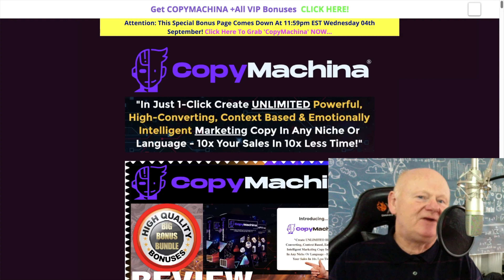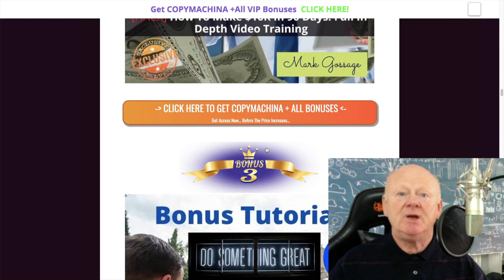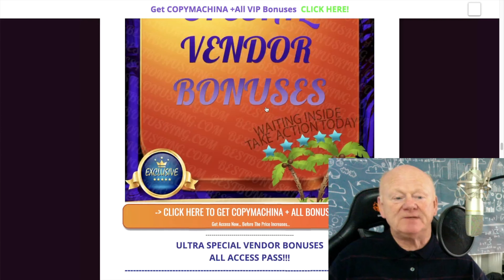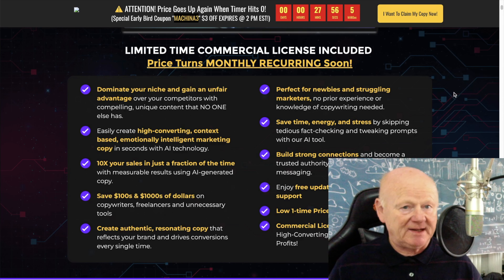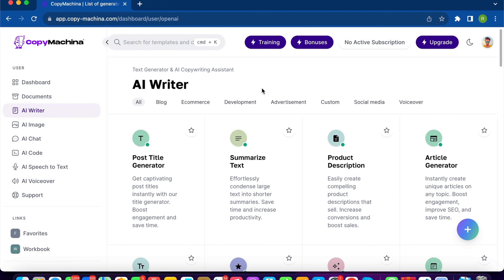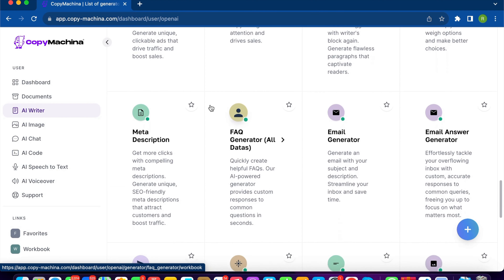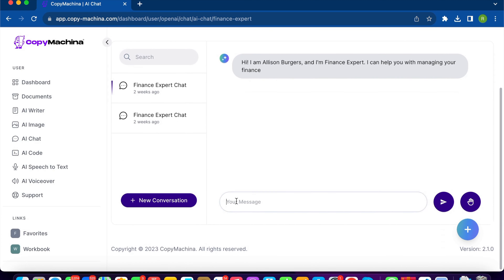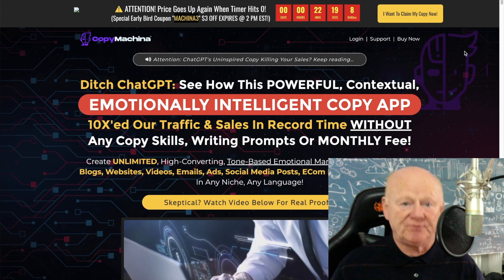CopyMachina Review 🚦 In-Depth Analysis Walkthrough Demo 🤐 Jaw-Dropping NEVER-ENDING Bonuses🚦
NEVER ENDING BONUSES INCLUDED

COPYMACHINA Reviewed by Mark Gossage

If you thought you could make money with ChatGPT, you were "delusional". No matter how much faith you had in ChatGPT, it just doesn't cut it, does it?

It can’t compose copy that stirs the soul, nor inspire a compelling call to action.

It just doesn't connect like a human being. It's cold, it hasn't got feelings, it's a machine.

This is an absolutely Massive Not to Be Missed Deal!
Low One Time Payment! No Monthly Fees!

Click On The Link Above + Check COPYMACHINA Out Now & Secure Your Bonuses.